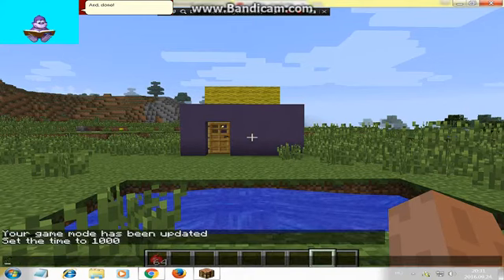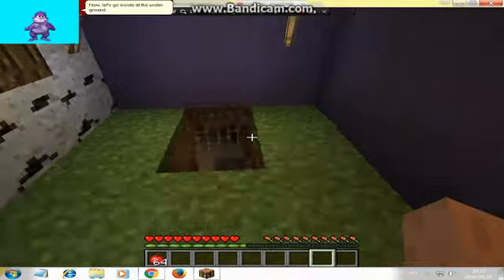Microsoft agent's Creative Survival series Ep.2: Building Our house & House tour!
This channel welcomes you one of the Latest internet shows!
4lifedirect error: Barney error spinoff show!
Big Roblox ads error: The legend never ends! or it is?
Goanimate videos: Acapela Voices related stuff!
Microsoft agent videos: Do you love microsoft agent?
The Logo bloopers show: Microsoft sam and his friends rocks!